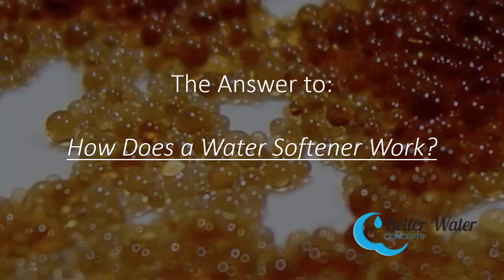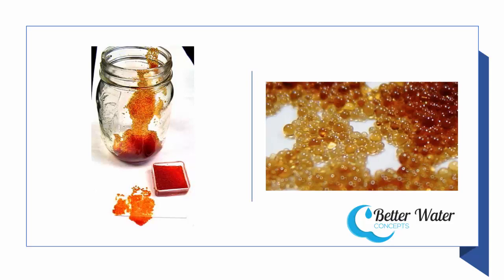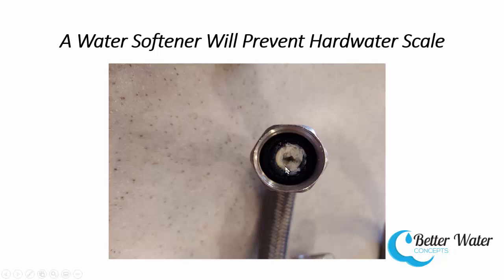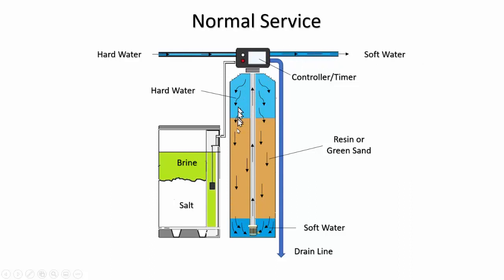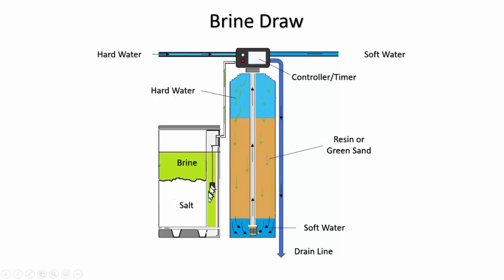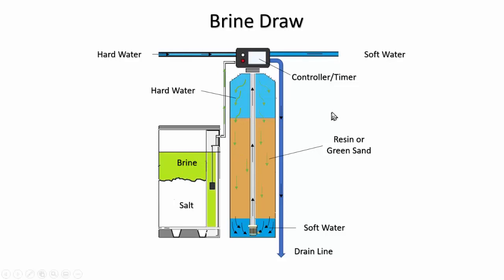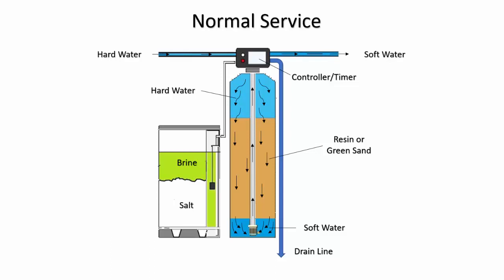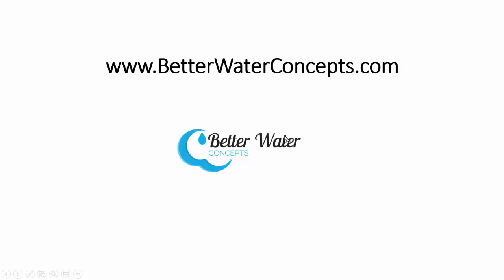Answered: How Does a Water Softener Work?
how does a water softener work water softener basics

What exactly does a water softener do?

A water softener uses a process called ion exchange to remove calcium and magnesium from the water and exchanges with sodium to make the water softer.

What is hard water?

Simply put, we often refer water hardness to as the soap consuming capacity of the water. The greater the hardness of the water, the more soap it takes to create a lather.

Hard water is the culprit that creates the white coating on the inside of pipes. In fact, hard water can deposit on any surface it comes in contact with. Hard water deposits can clog shower heads and faucets. They can also shorten the life of your water heater, dishwasher and many other appliances that use water.

What Causes The Water To Be Hard?

The main minerals that make water hard are calcium and magnesium. They exist in water as calcium carbonate, magnesium carbonate, calcium carbonate and magnesium bicarbonate.

We usually measure water hardness in two different ways.

The first is parts per million or ppm. So, one ppm of hardness is one part of hardness in one million parts of water. You may also see it listed as milligrams per liter or mg/l. One ppm is equal to one mg/l. So those two measurements are basically the same thing.

The second way hardness measured is in grains per gallon or gpg. Without a lot of math and detail about what a grain per gallon is, just know that one grain per gallon equals 17.1 ppm.

Why It Is Important To Understand The Different Hardness Measurements

Most public and private water supplies measure water hardness in ppm.

Most softener manufacturers use gpg in their calculations for hardness removal. They will refer to their softeners as able to remove x gpg per cycle.

If you know how to convert this information, you can pick the best water softener for your house.

As a simple example:

Assume a supply of water with 171 ppm hardness. To find gpg divide ppm by 17.1.

171/17.1 = 10 gpg

Now assume a water softener will remove 32,000 grains of hardness per cycle.

32,000 grains/10 gpg = 3,200 gallons of soft water processed.

A family of four with an average daily water use of 80 gallons per day per person (for 320 gallons per day). This water softener would last for 10 days for each cycle.

Here Is What A Water Softener Does

What happens in the softening process, the water passes through a filter, a bed of special resin granules called zeolite. Some people call it greensand.

The greensand is already charged with sodium. We introduce fresh, hard water. The hard water that contains calcium and magnesium.

The water passes through the greensand. The calcium and magnesium in the water “stick” to the granules of greensand, and get exchanged with sodium so you end up with sodium carbonate, sodium bicarbonate. This swapping of calcium and magnesium with sodium is where the process gets the name ion exchange.

Sodium is not a mineral that causes hard water. After the removal of the calcium and magnesium, your water is soft water.